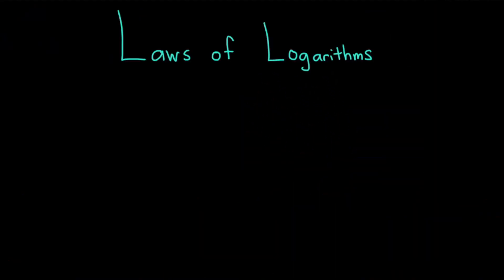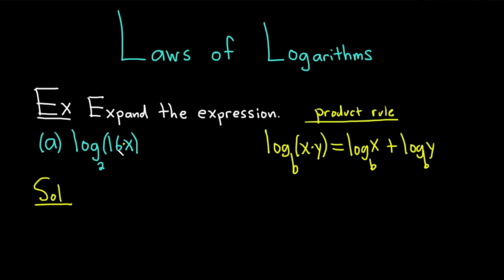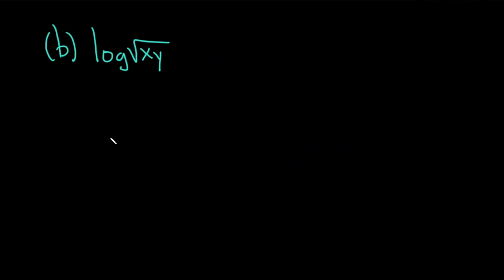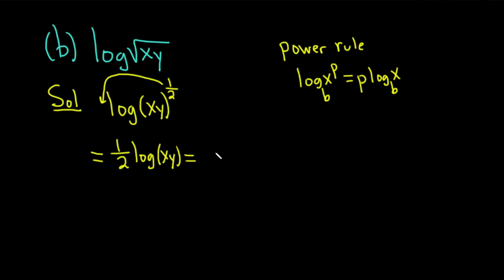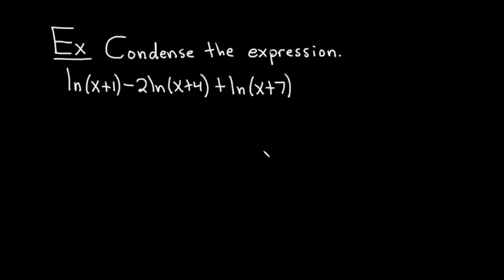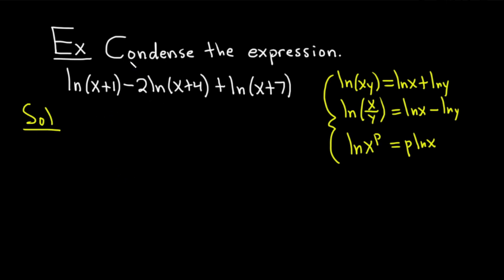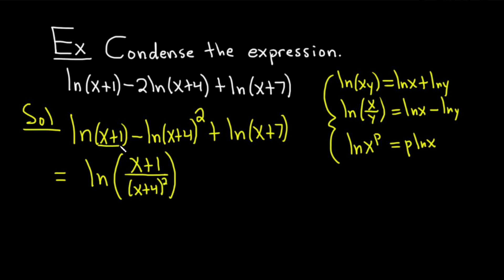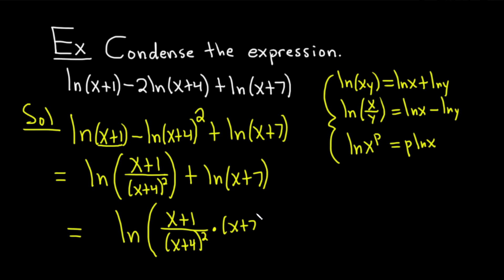Understanding the Laws of Logarithms Ft. The Math Sorcerer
@TheMathSorcerer covers the laws of logarithms in this video. We'll take a look at some example problems that utilize the laws of logarithms and require you to expand and condense different logarithmic expressions.

00:00 Intro
00:09 Example problem 1
01:40 Example problem 2
03:28 Example problem 3